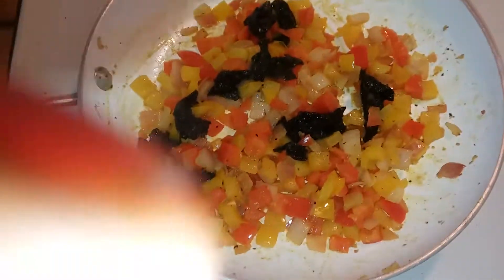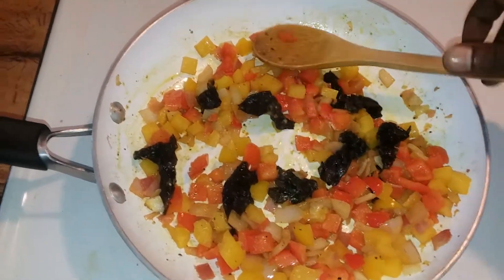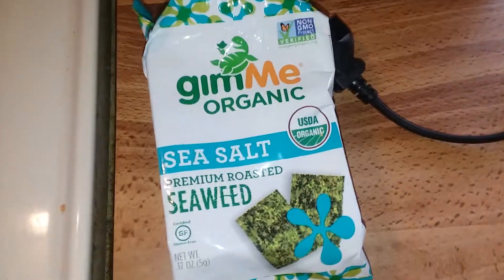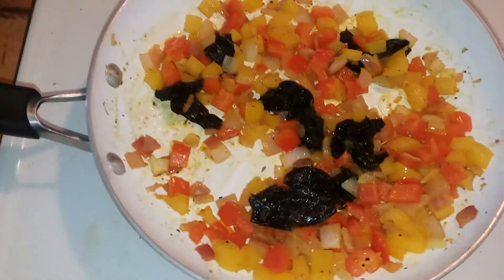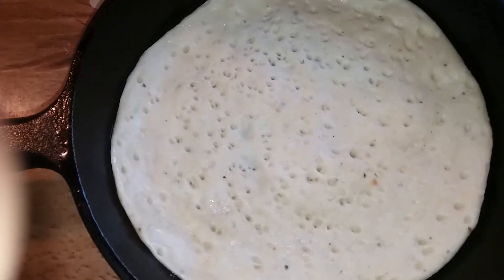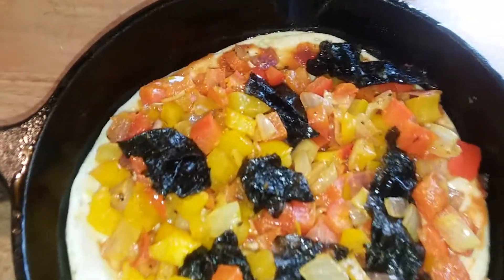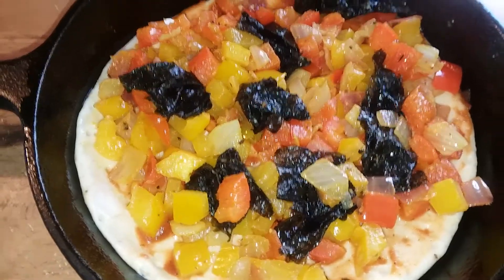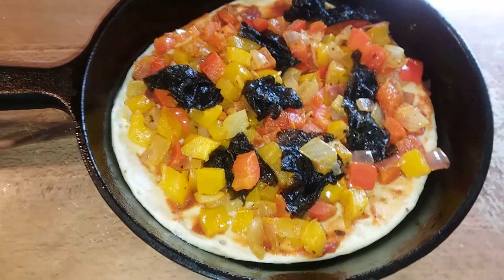Seaweed veggie personal pan pizza. Alkaline Vegan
Seaweed veggie personal pan pizza.
Sauteed bell peppers, onions and seaweed sheets as my topping.  Spelt dough with a tomato pizza sauce.  Bake for 20 - 25 minutes @ 350°. Simple electric meal.